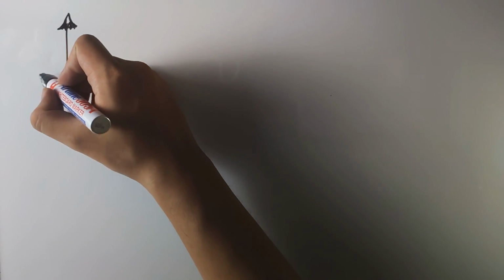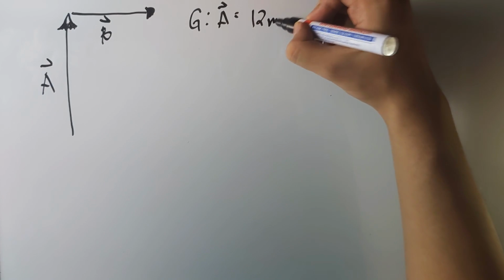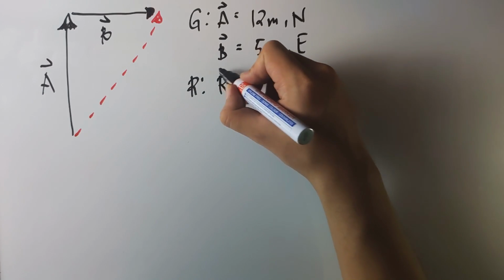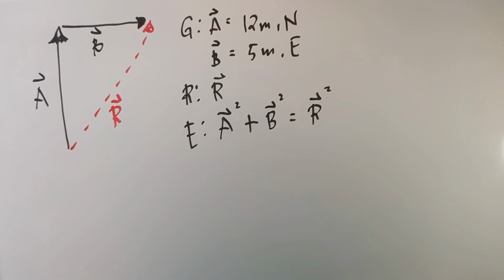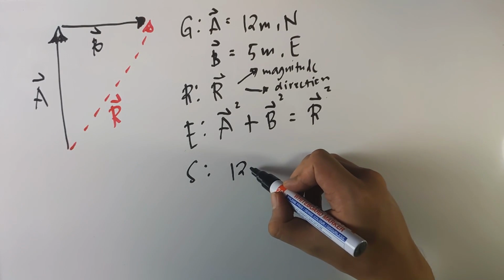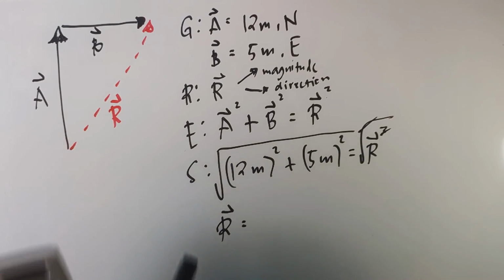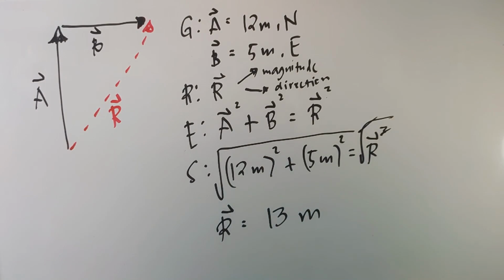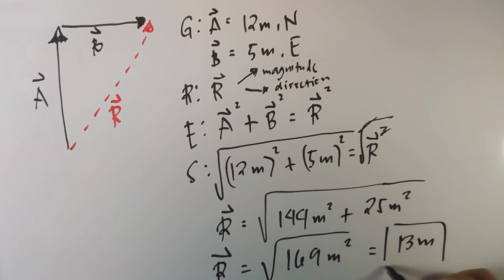Module 1 - Vector Addition (Pythagorean Method Part 1)